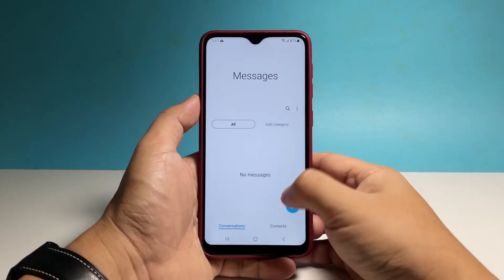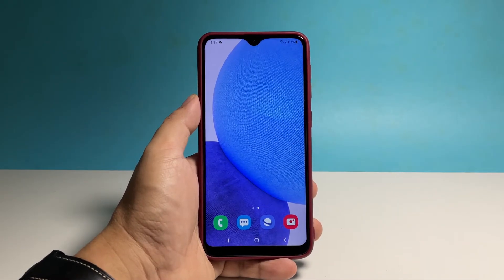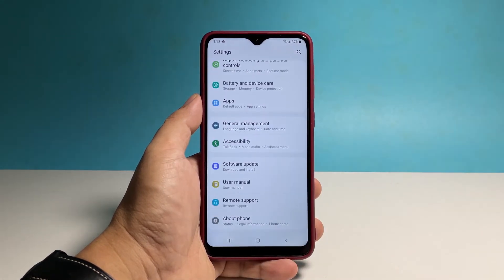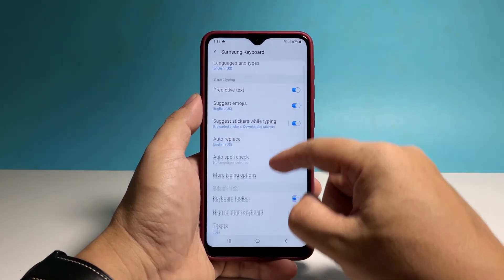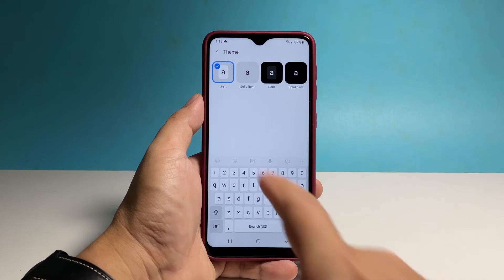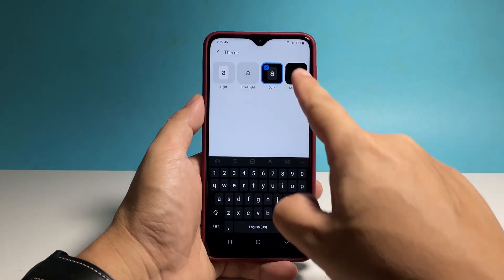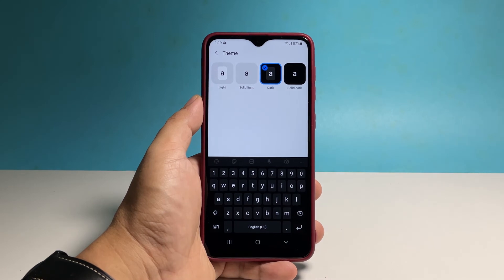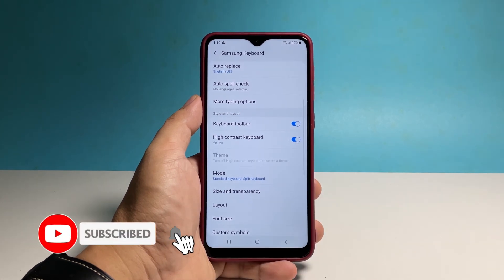How To Change Keyboard Theme On Samsung Galaxy A23 | Dark Theme Keyboard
In this video, we will show you how to change the keyboard theme on your Samsung Galaxy A23, or use a dark-themed keyboard so that it will become easier for you to type even during day time.